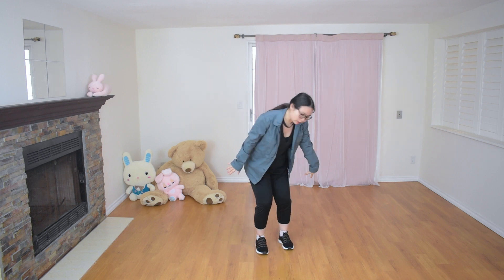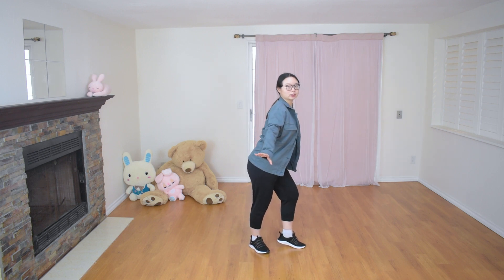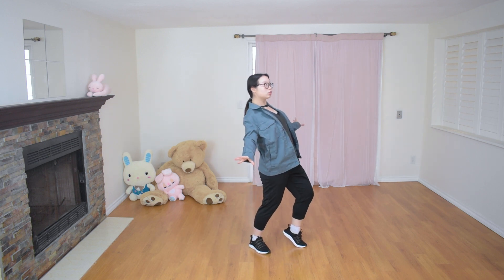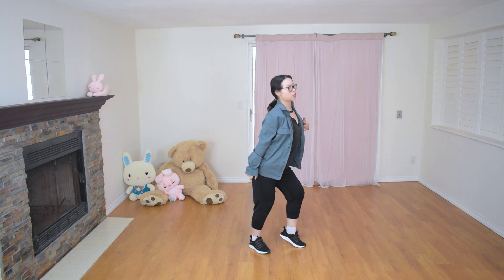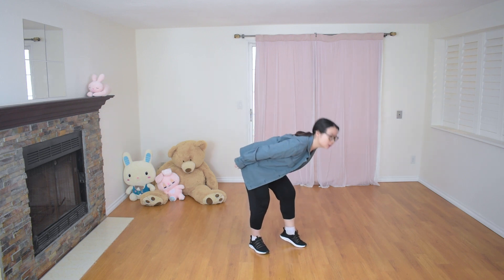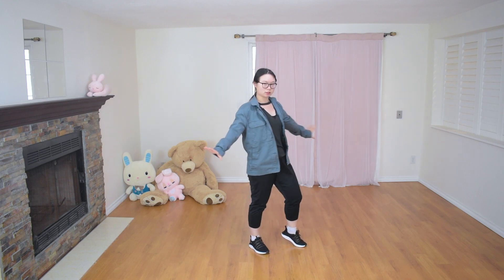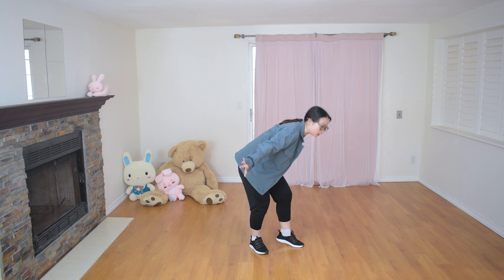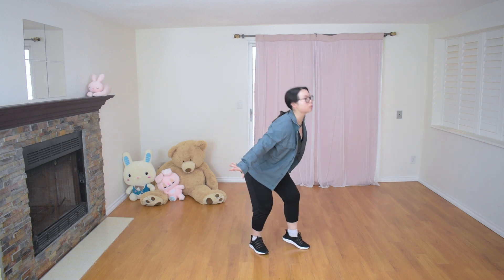BTS (방탄소년단) 'Butter' DANCE TUTORIAL (EXPLANATION+MIRRORED) | lisalovedance兔丽莎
Without permission, please do not edit or re-upload this video to other channels or platforms.